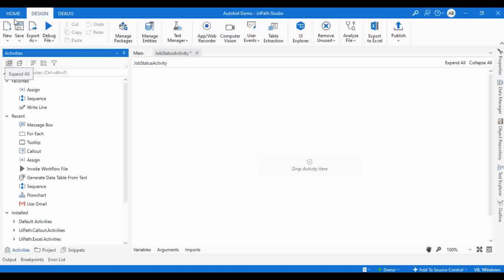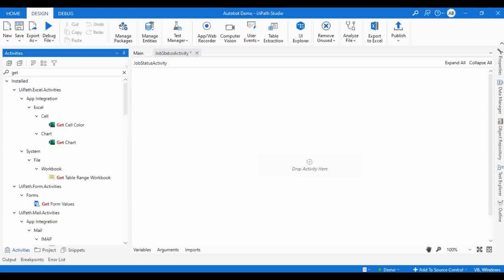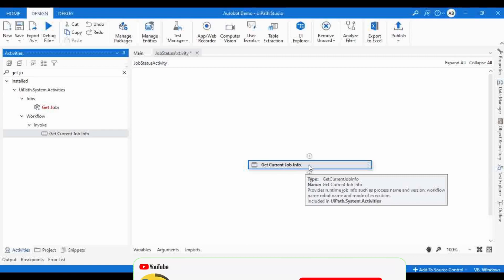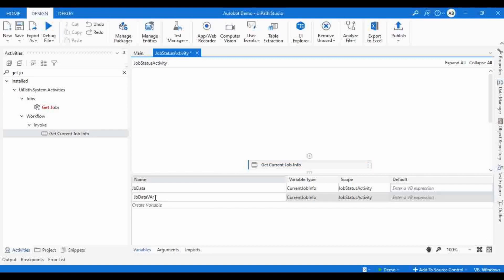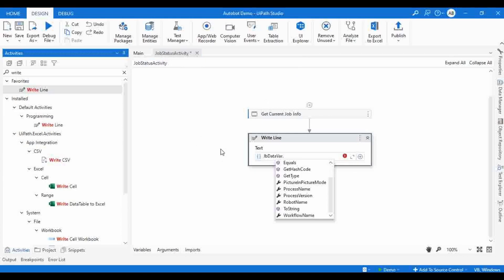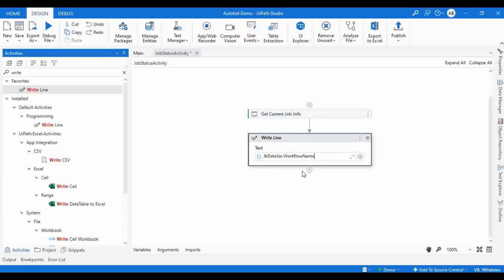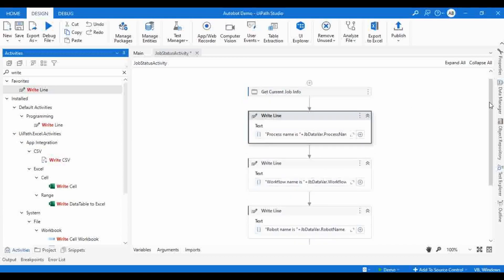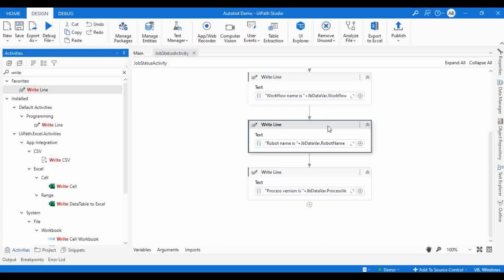Get Current Job Info Activity in UiPath | Get Process Name, Workflow Name, Robot Name, Version etc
In this video, you learn about the Get Current Job Info activity. This activity helps to understand the Process Name, Workflow Name, Robot Name, Version etc.